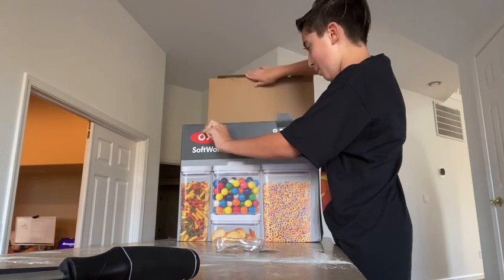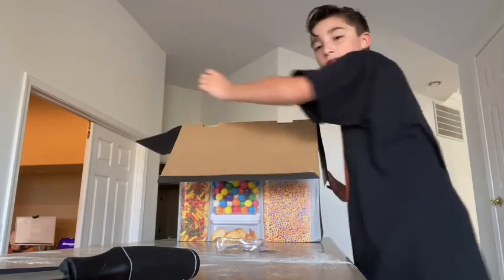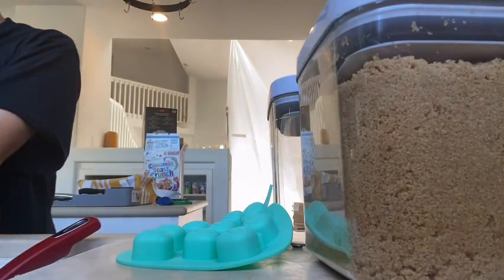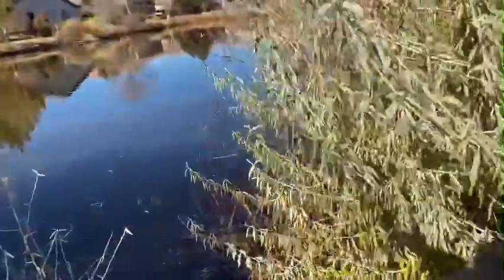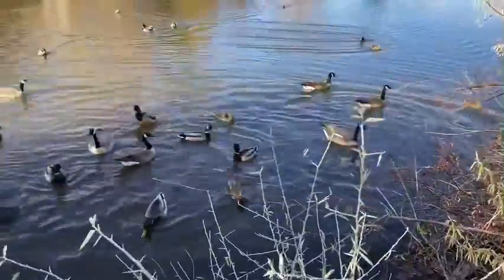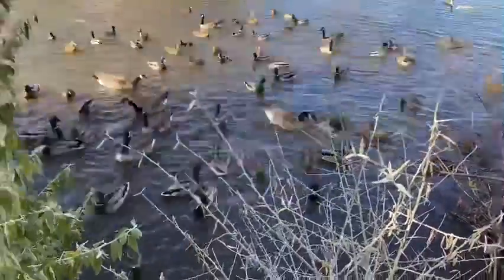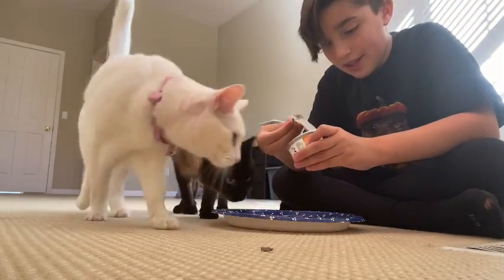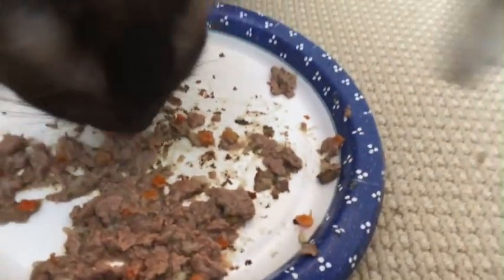What I do on weekends. Made by the otter vlogs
In this vlog, I record myself on what I do on the weekends

I made streams, so I’m going to link my channel, where I upload my gaming videos

I even streamed on my twitch account and imported it to YouTube full video is right here

Get you’re supply’s ready for this amazing vlog, enjoy.